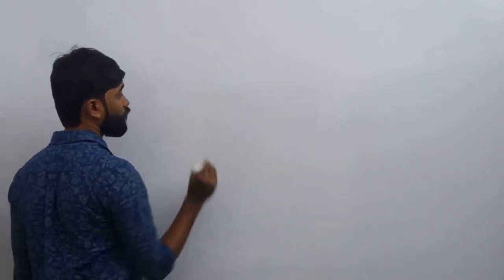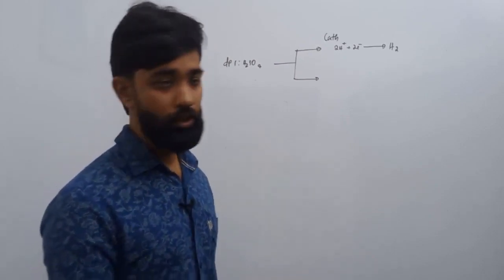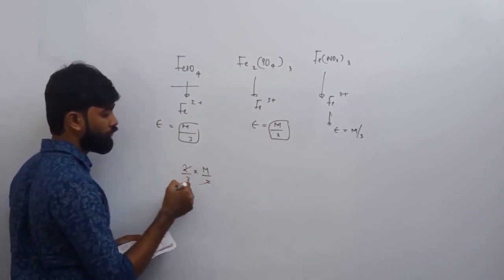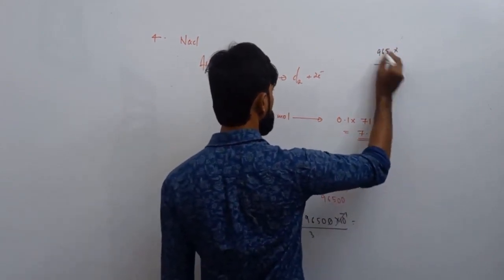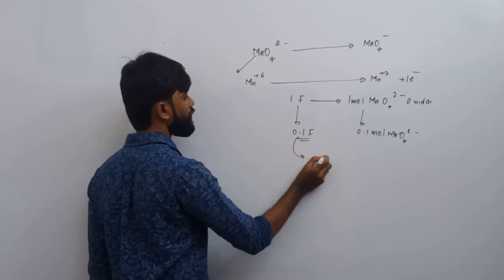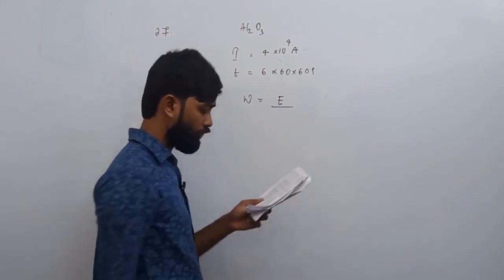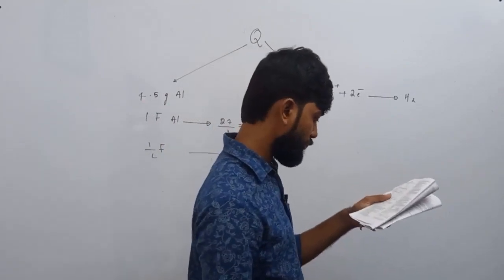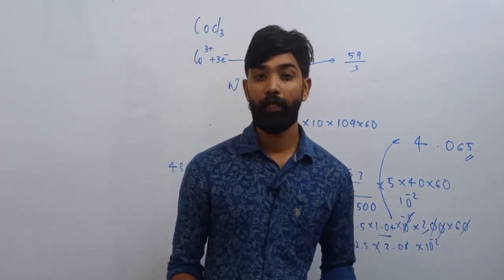ELECTROCHEMISTRY #9|BRAINIACS CLASSES|TARGET NEET 2024|NCERT LECTURE SERIES IN ENGLISH#neetclasses